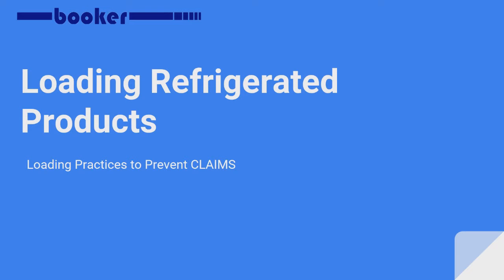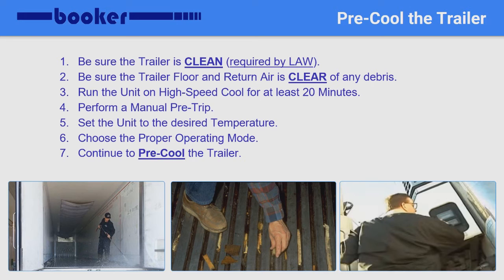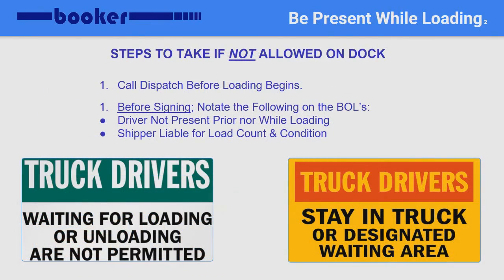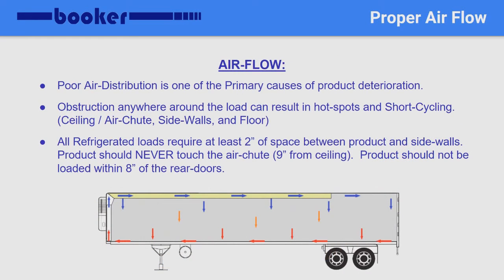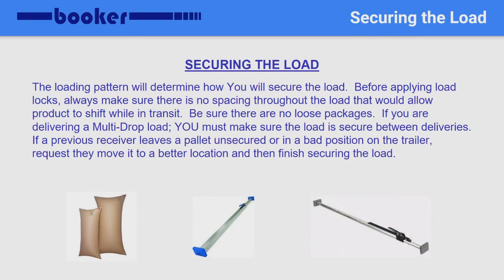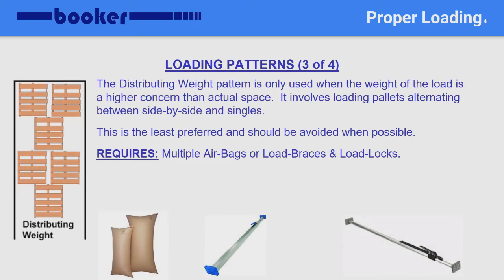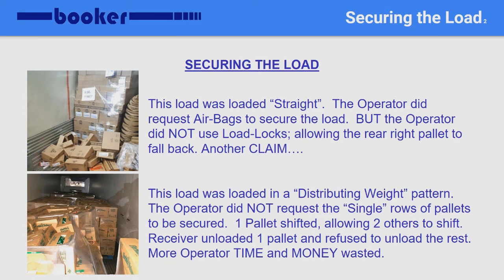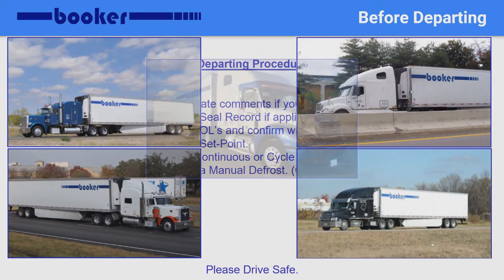Loading Refrigerated Products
Procedure for loading refrigerated products